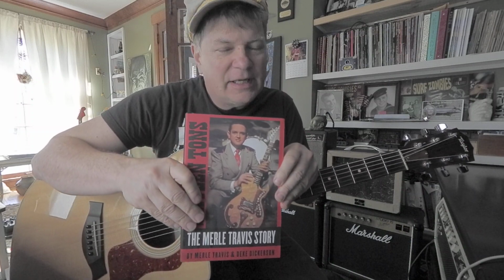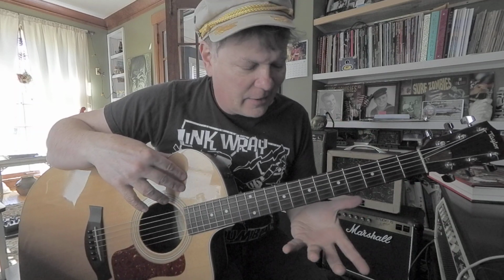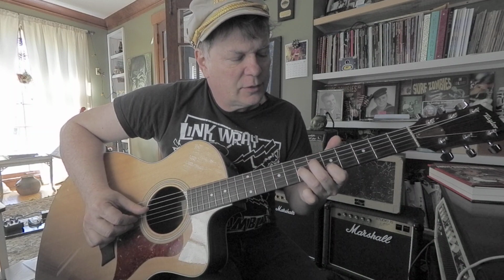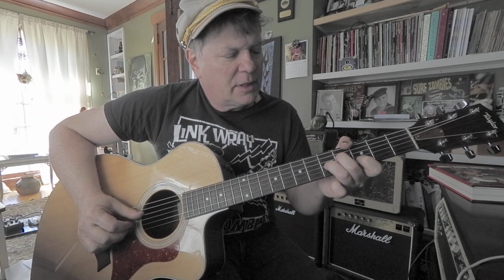E A D G Chords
I got very carried away messing with these chords.